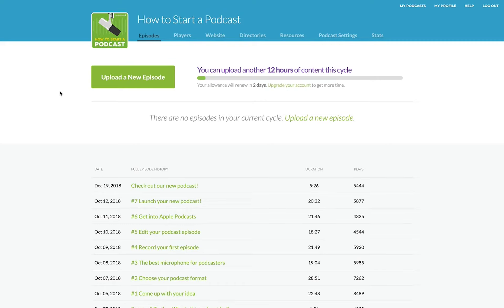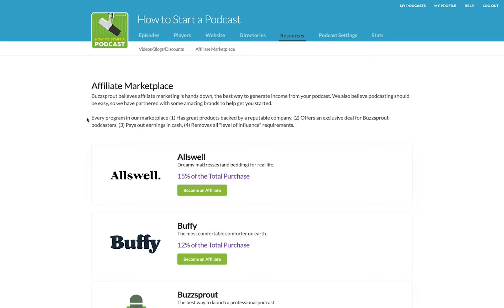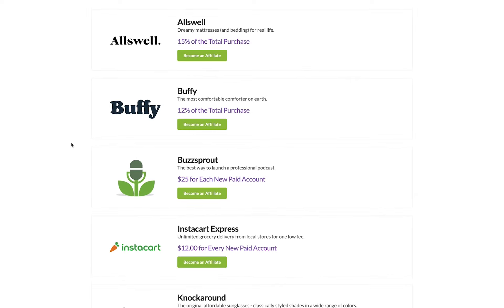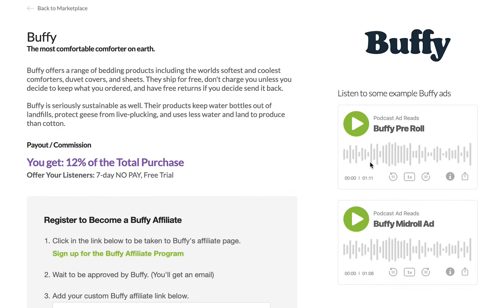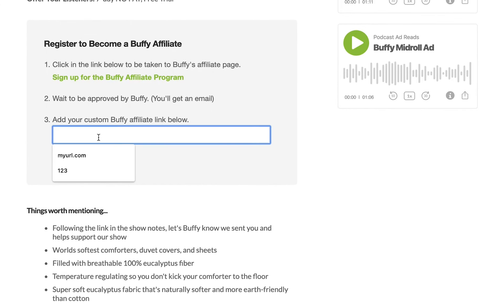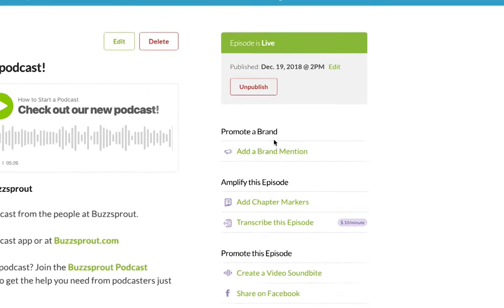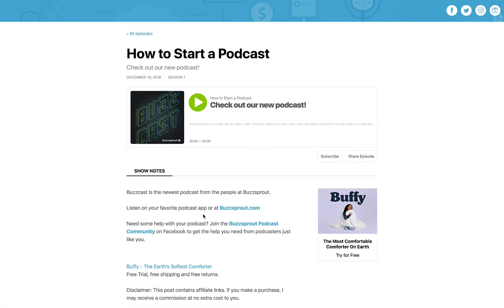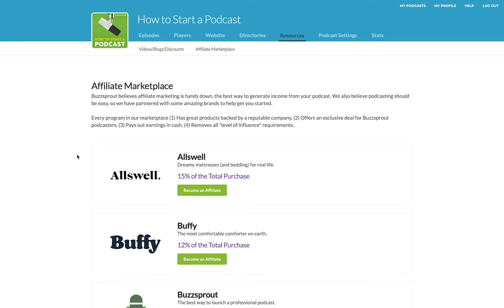Buzzsprout Affiliate Marketplace Tutorial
In this video, you'll learn how to use the Buzzsprout Affiliate Marketplace.

We cover:
1. Choosing your first affiliate
2. Applying for affiliate programs
3. Updating your information in Buzzsprout
4. Putting your affiliate link in your episode notes

Time Stamps

00:38 - What makes the Buzzsprout affiliate products better than anything else
02:20 - How to choose your first affiliate
04:30 - How to join each affiliate program
06:28 - Incorporating your affiliate link into your show notes